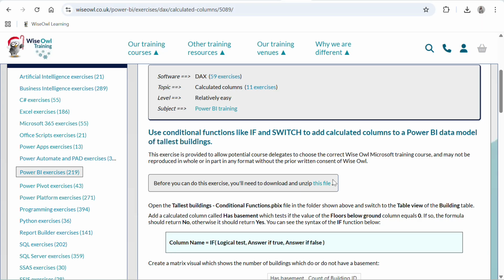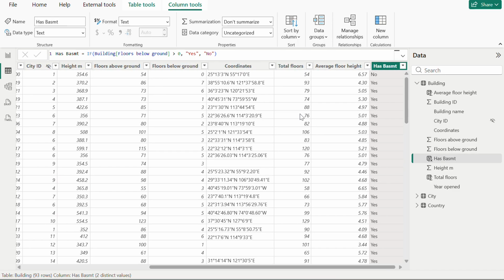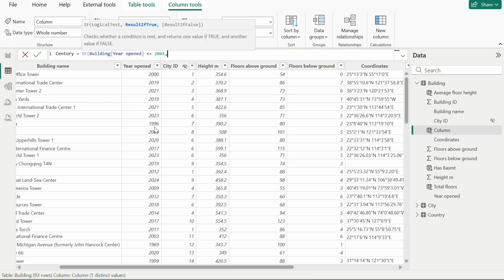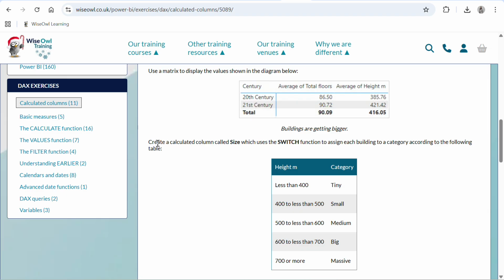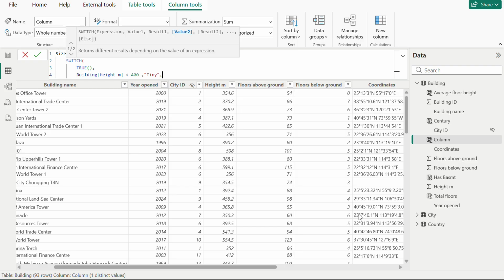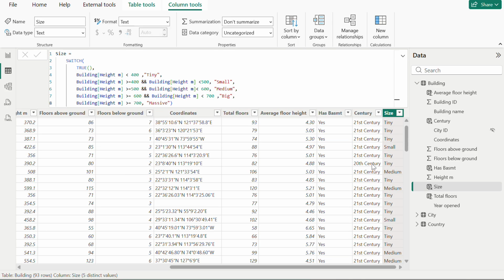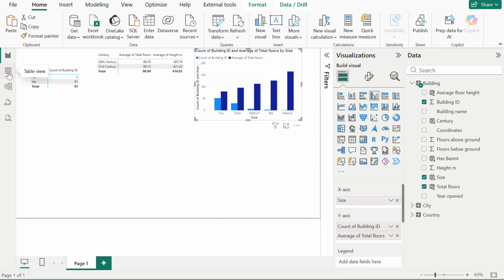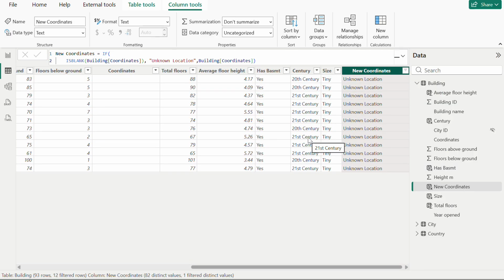IF and SWITCH Function to add calculated columns- Power BI || Exercise -3